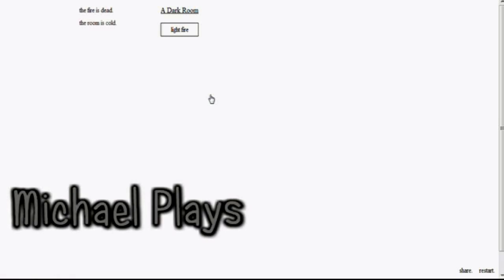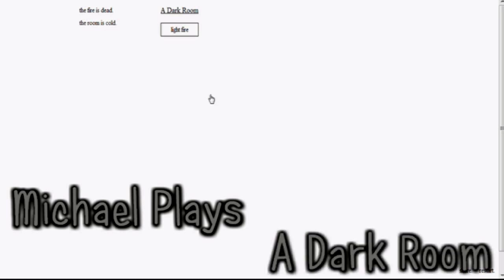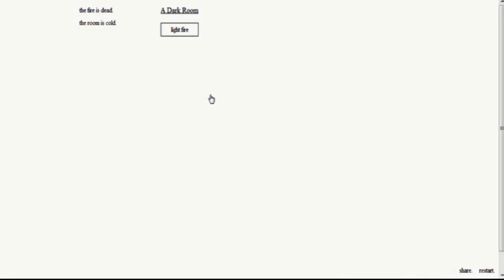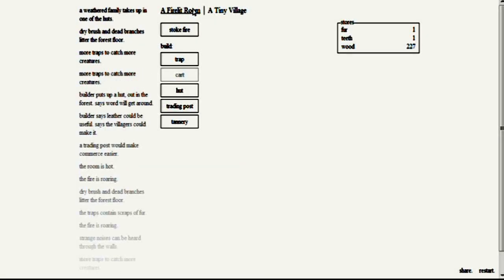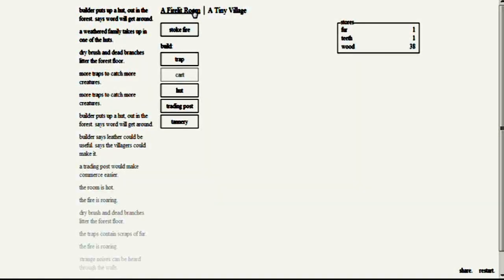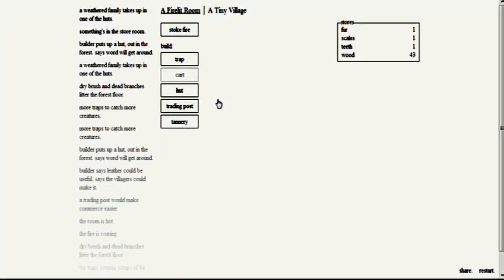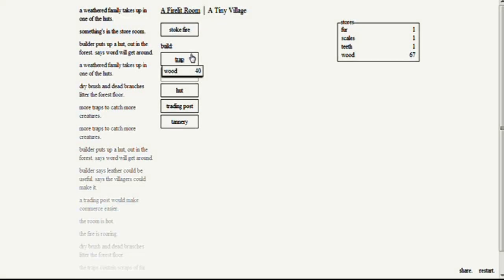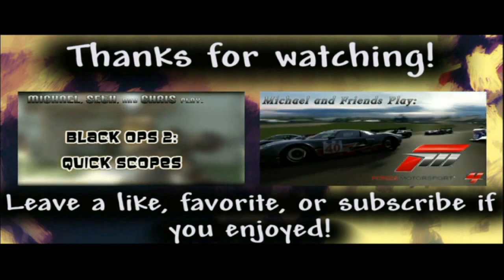Michael Plays: A Dark Room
Hey guys! It's just me this time! Sorry about the weird size of the video, I recorded without thinking it was out of 16:9. Anyway guys, this is a game I've never played before and I watched another Youtuber play 3 seconds of it so I decided to try and play it!

Outro is a song my friend let me use made by him